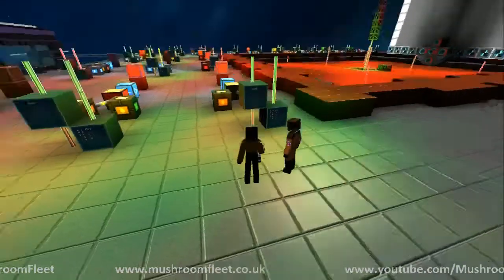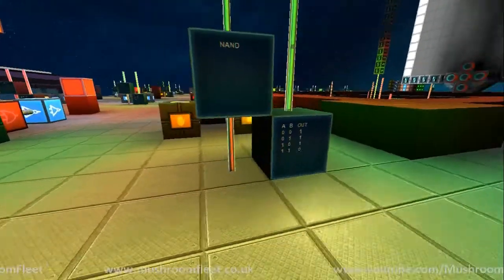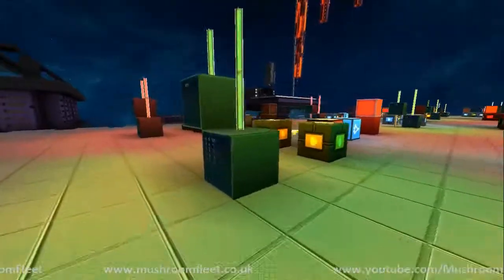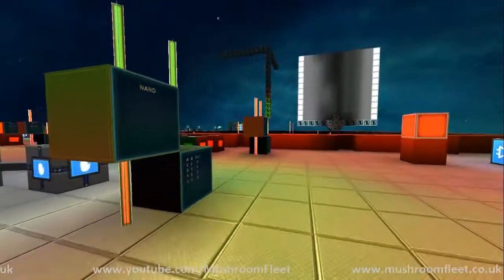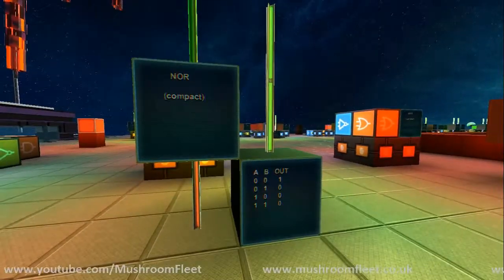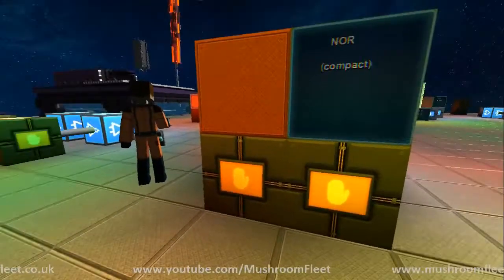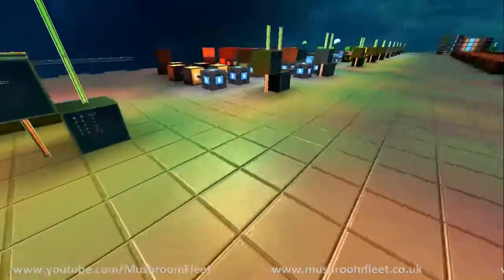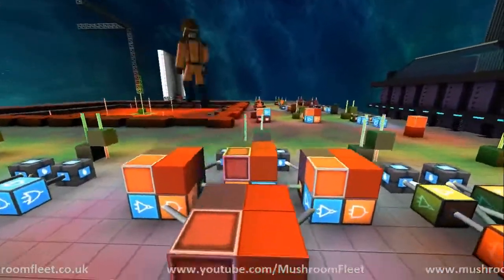2nd Logic Fiesta 1/3